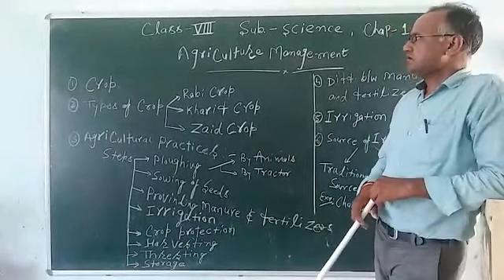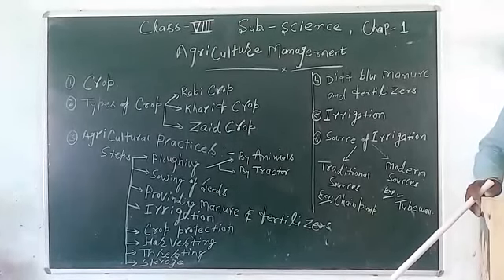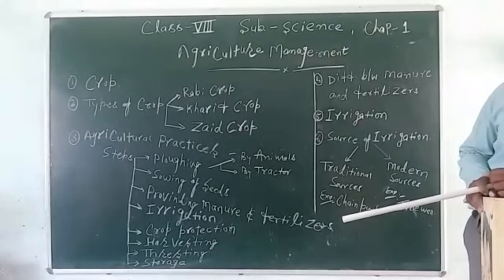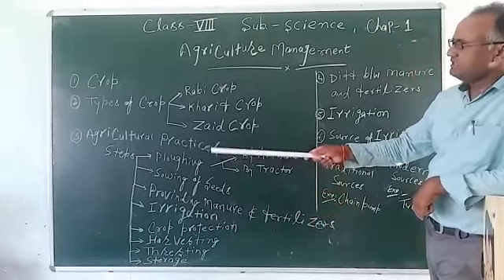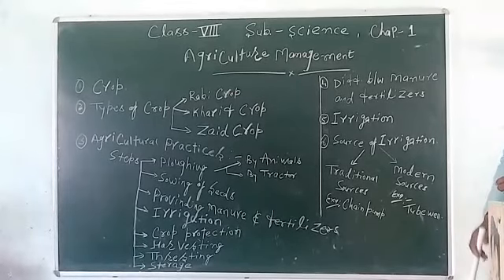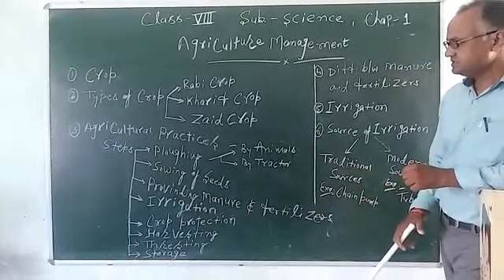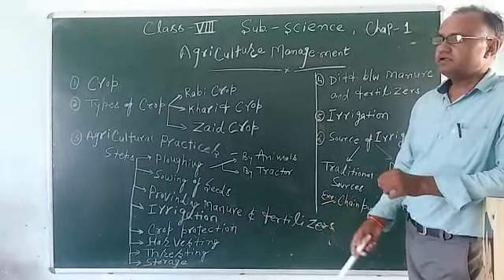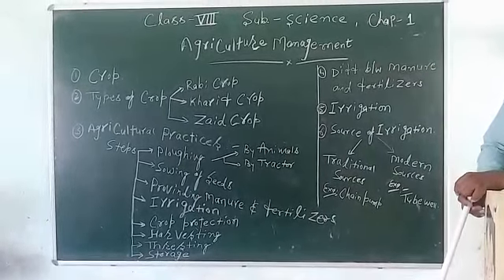MPS | Class 8 - Science - Chapter : 1 Volume : 1 | Online Class